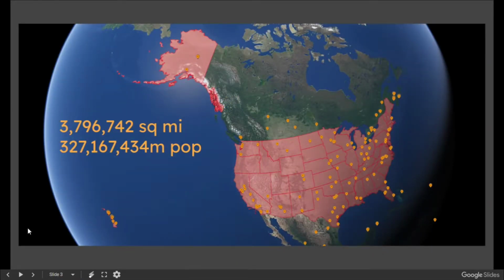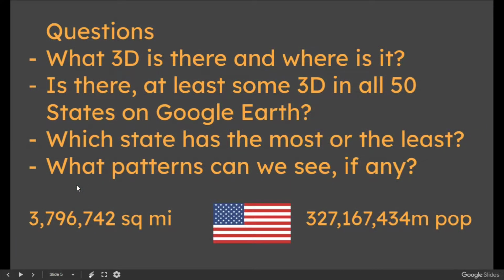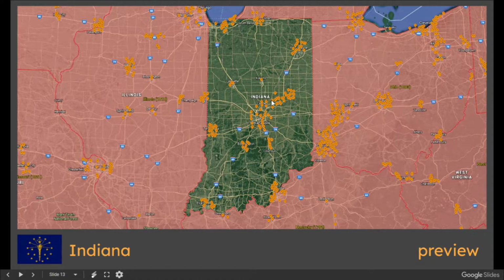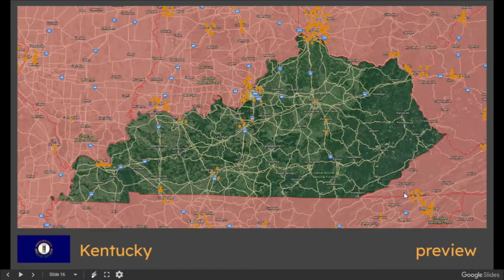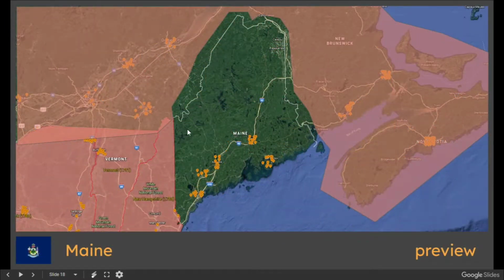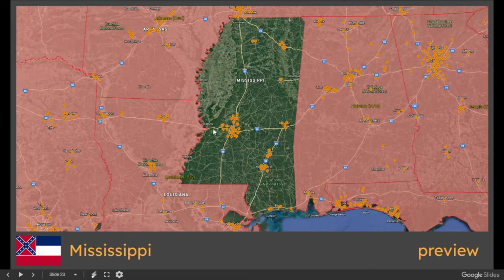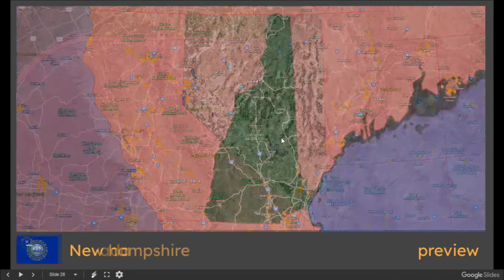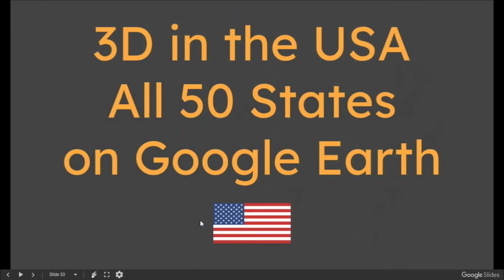3D in the USA Part Two Hawaii to New Jersey on Google Earth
Ever wondered what 3D areas are in the USA? Or been asked to write a geography assignment based on a State? Then take a look here at this simple method to look in more detail state-bystate

Questions
- What 3D is there and where is it?
- Is there, at least some 3D in all 50 States on Google Earth?
- Which state has the most or the least?
- What patterns can we see, if any?

Missed Part One, 3D in the USA All 50 States on Google Earth A to G Preview,

download then import to google earth pro or studio or web .. I used